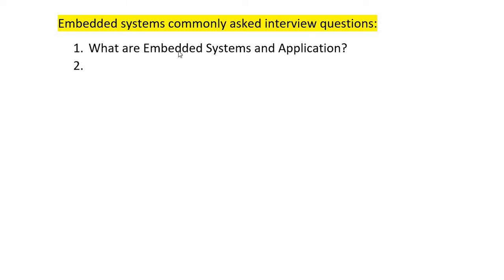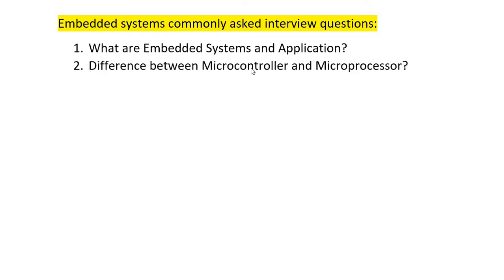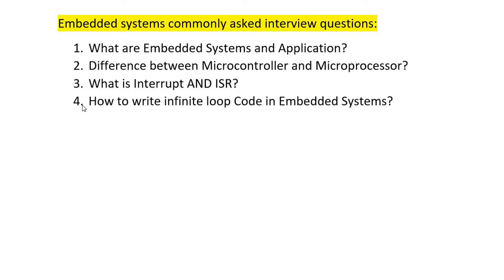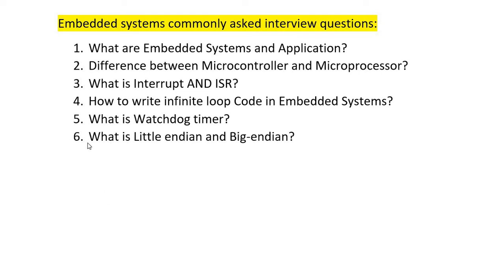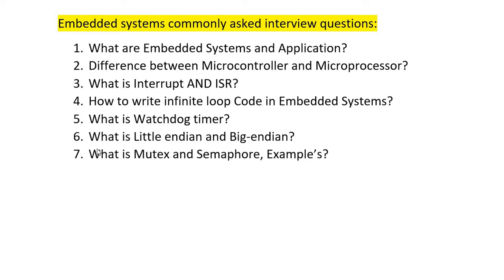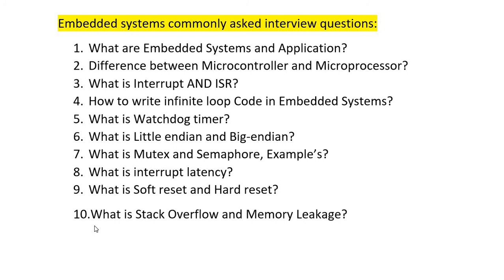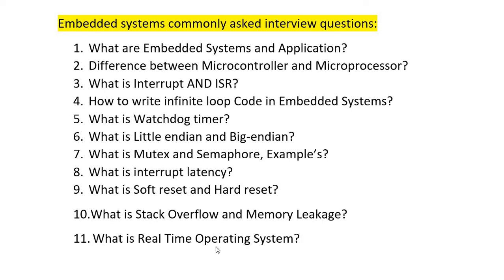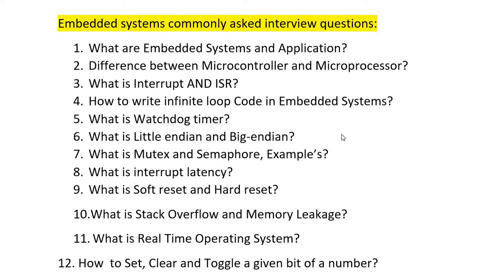Embedded Systems Interview Questions for freshers and Experience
Most Commonly asked Embedded Systems Interview Questions.
This Channel also provide content related to  AUTOSAR, CAN, EMBEDDED SYSTEMS, IMPORTANT INTERVIEW Questions.